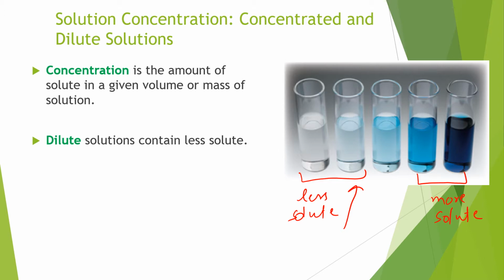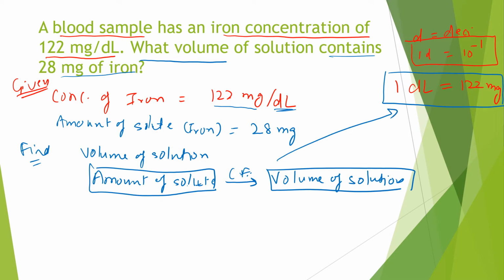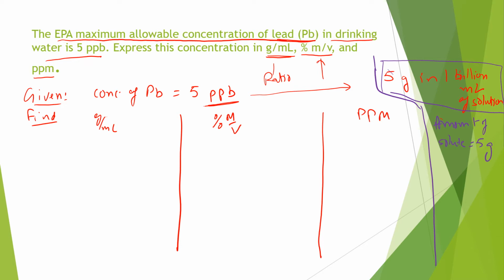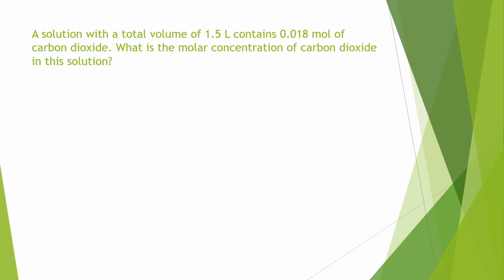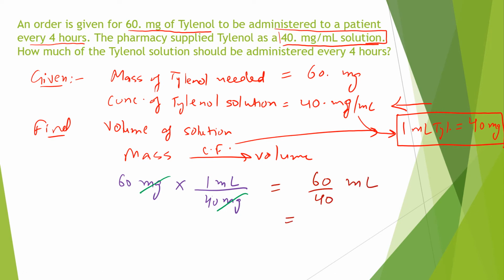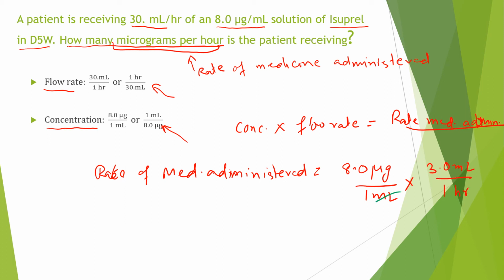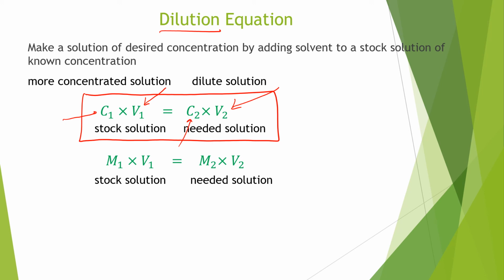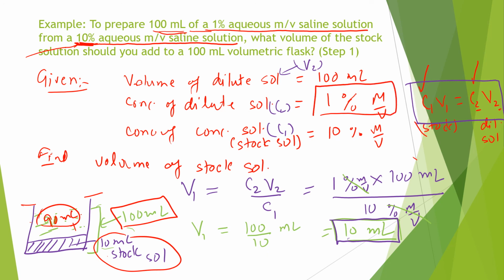CHEM 9 (GOB) Chapter 8-Mixtures, Solution concentrations- part 2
Timecodes
0:00 - Introduction to solution concentration
1:16 - What is concentration
7:10 - %M/V concentration
14:32 - Molar Concentration
18:21 - Solution Dosage calculations in Medicine
31:11 - Dilute solutions - Dilution Equation